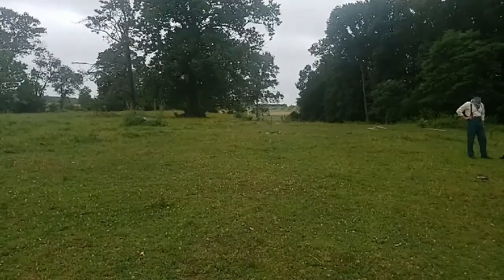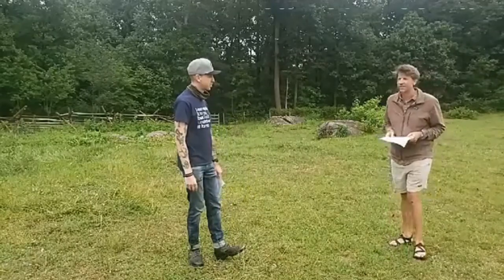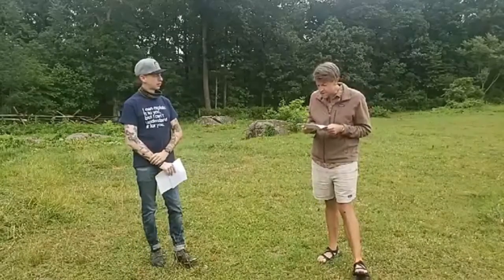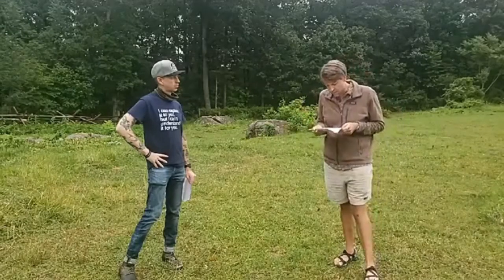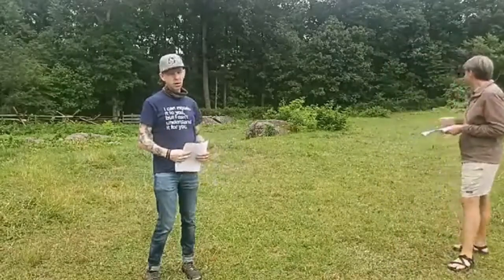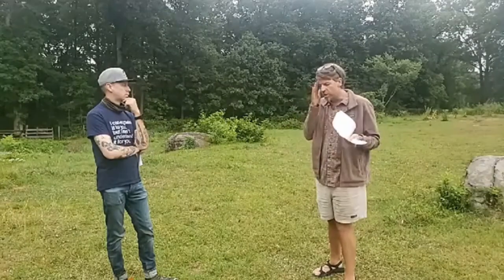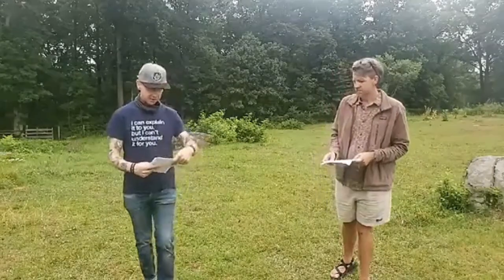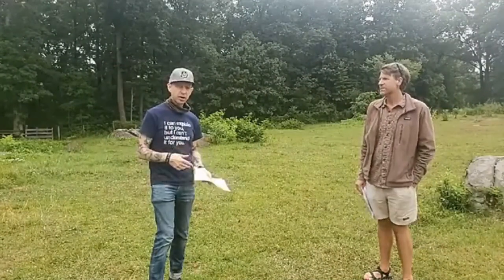The Cost of Gettysburg: The Rose Farm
Dr. James Broomall, George Tyler Moore Center for the Study of the Civil War, joins me on the Rose Farm to discuss the aftermath of the Battle of Gettysburg. We go over the dead on the farm, photography, and historical memory.